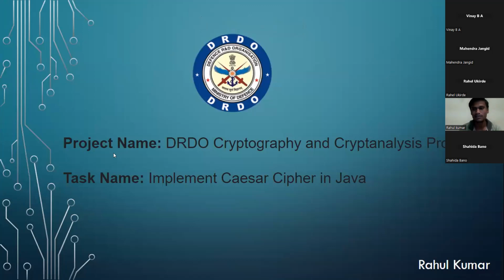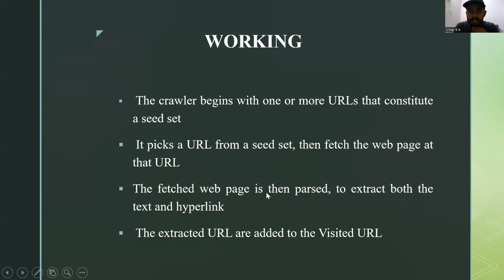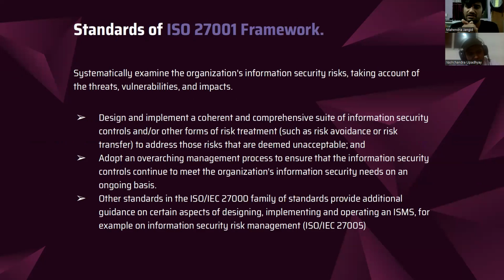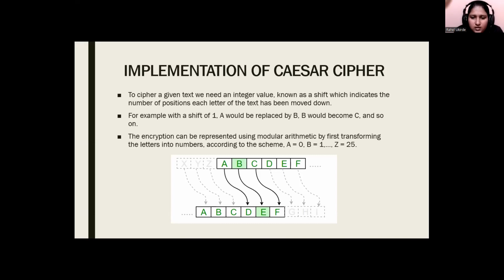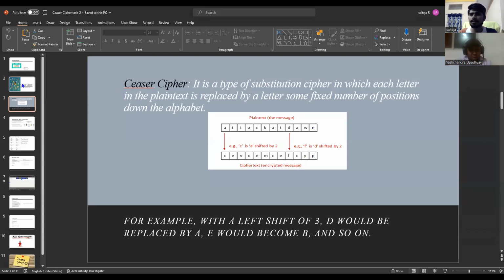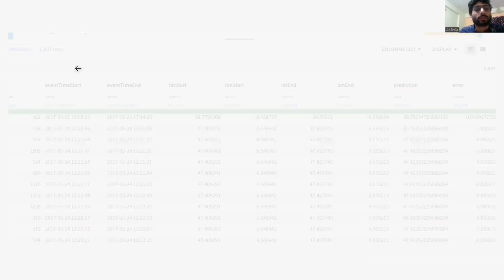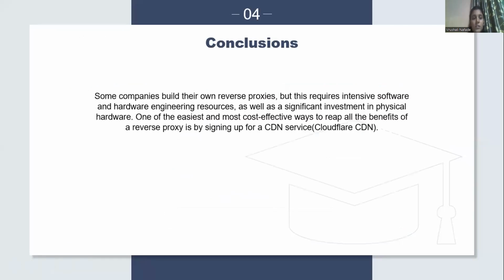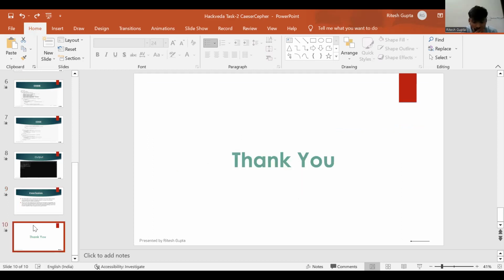Internship Meeting Recording 10th March 2023 | Yashchandra Upadhyay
TIMESTAMPS
0:00 Internship Meeting Start 10th March 2023
01:15 Rahul Kumar - Implement Caesar Cipher in Java
12:09 Vinay B A - Develop Hackveda Business Operations Scripts in Python
28:14 Mahendra Jangid - Cybersecurity Frameworks
50:14 Rahel Ukirde - Implement Caesar Cipher in Java
01:01:52 Priya Kumari - Implement Caesar Cipher in Java
01:09:52 Sai Teja - Implement Caesar Cipher in Java
01:20:27 Akshay - Future Location Prediction
01:38:22 Vrushali Nafade - Configuring Reverse Proxy using NGINX
01:44:51 Saurabh Kumar Singh - Implement Caesar Cipher in Java
01:54:15 Ritesh Gupta - Implement Caesar Cipher in Java